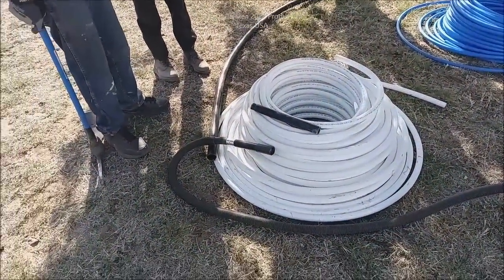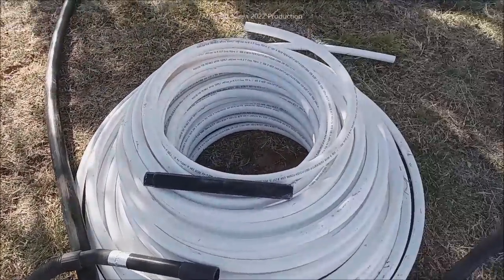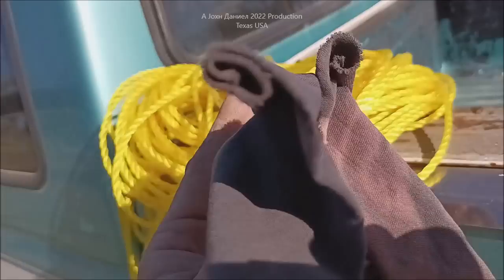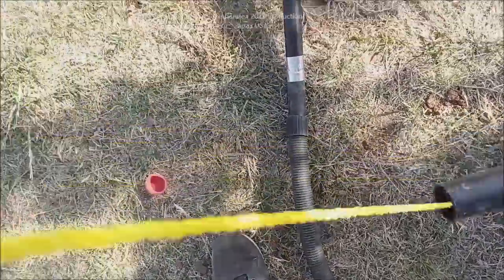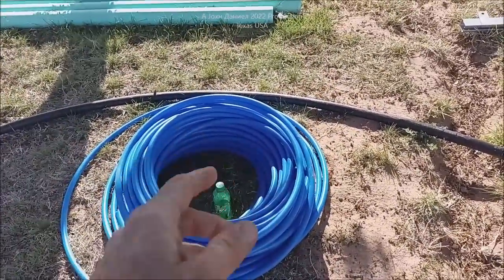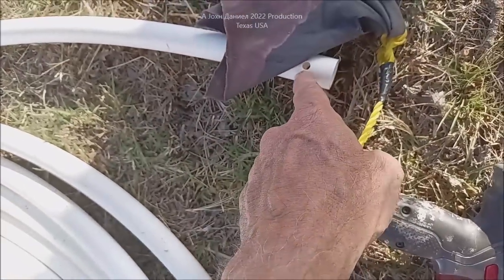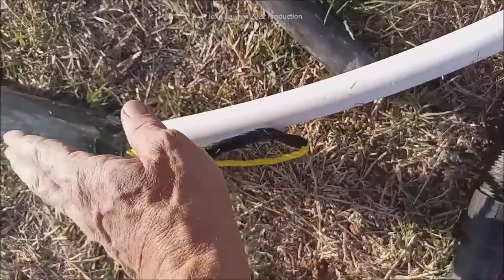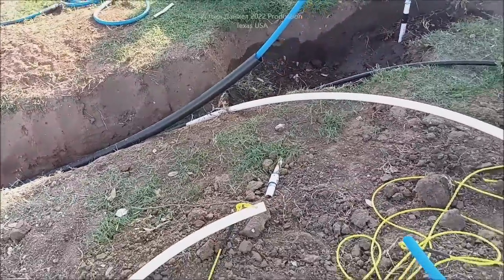Contractor secret to Running Conduit, Water lines, Wires, Cables & More.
Every Size of Poly Rope you can ever use and AS PROMISED, #1 Source for Battery & Adapters for Porter Cable 18V Lithium ALSO full power kits on Amazon See options there!

3/8" terminals for Rectifiers 200A & DIY Turbine Slip Ring 30/90A
3 phase Drop Wire "turbine to rectifier" (2) 10/3 awg or 8/3 awg Miscellaneous terminals for batteries THERMAL FAN SWITCH 40C 3 pole double brake Switch Solar Connects
3 way 63 amp Professional Cam Switches
12 volt 100 watt 2 to 6 ohm
24 volt 100 watt 4 to 8 ohm
48 volt 100 watt 6 to 12 ohm